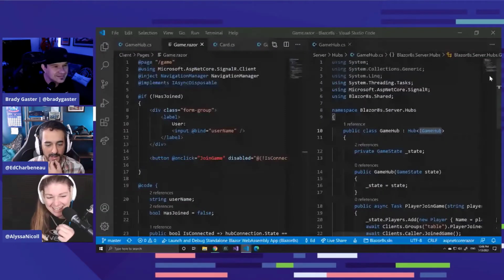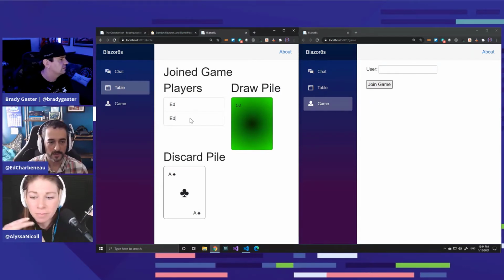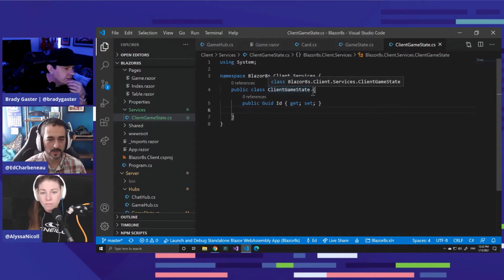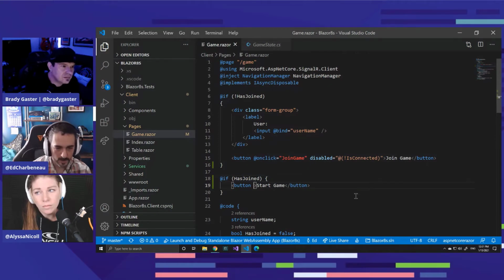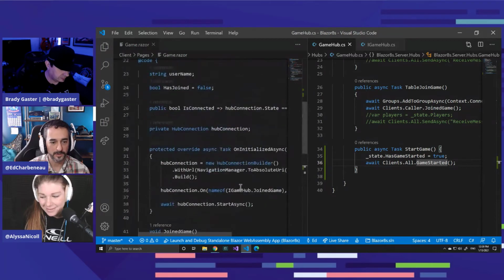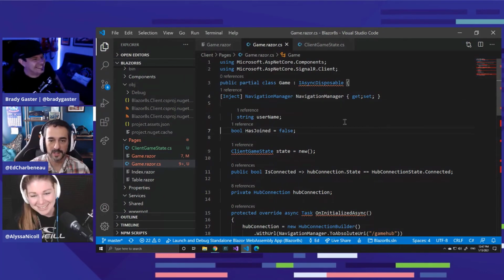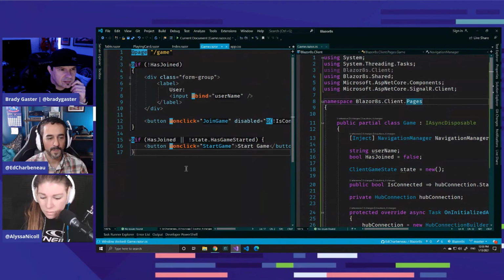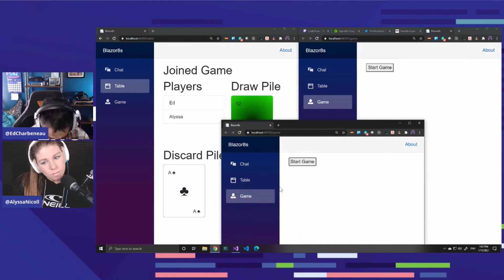Creating Crazy 8s with SignalR & Blazor: Day 4 | Part 2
SignalR & Blazor: a real-time app that recreates the card game, Crazy 8s.  The app will send asynchronous notifications to a client-side Blazor web application over WebSockets enabling real-time interactivity between users.

Over the course of the week, your hosts Alyssa Nicoll and Ed Charbeneau will be coding, learning, chatting… and welcome awesome guests: David Pine, DevRel at Microsoft, Kevin Griffing, Microsoft MVP, Brady Gaster, Principal Program Manager at the ASP.NET Core team at Microsoft & Sam Basu, Developer Advocate at Progress.

Hosts’ and guests’ socials:

♠️ Sam Basu, Dev Advocate for Telerik. MVP

Check out what you can do with our .NET & JavaScript UI components suites